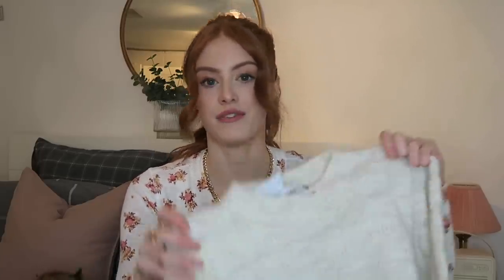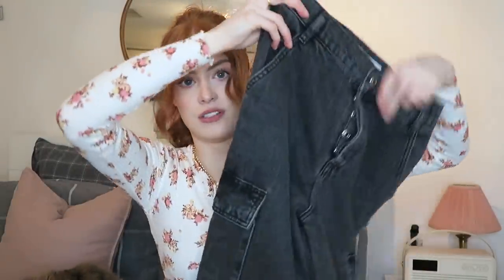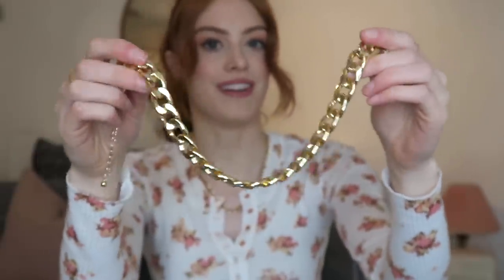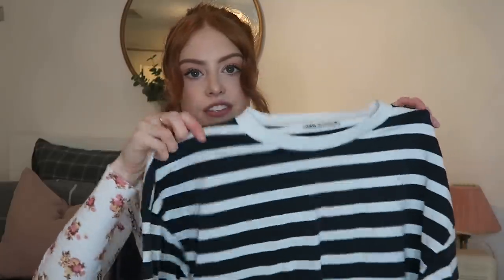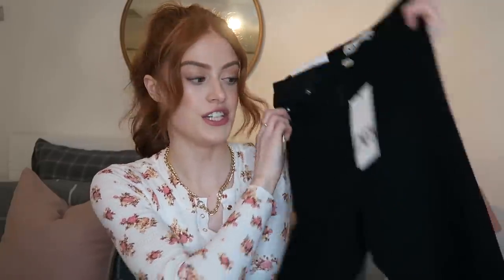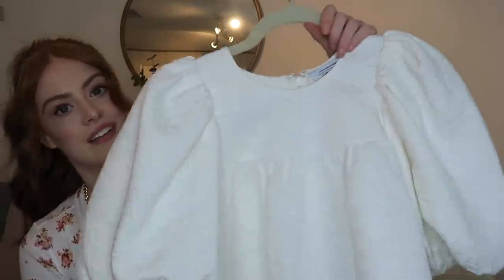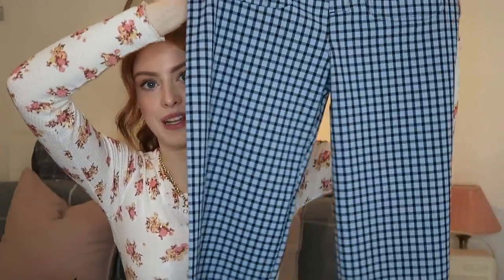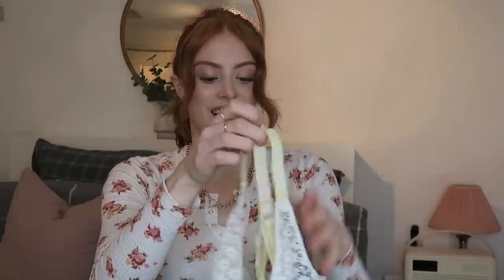NEW IN WARDROBE - TRY ON HAUL! | MsRosieBea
Topshop:
Jeans - (similar)
Chunky necklace - (can't find online any more for some reason)
Bracelet - (can't find online any more for some reason)

Urban Outfitters:
Dress - (similar - may still have in store)

& Other Stories:
White top
Blue Jumper
Blue Trousers

Wearing:
Top - Free People